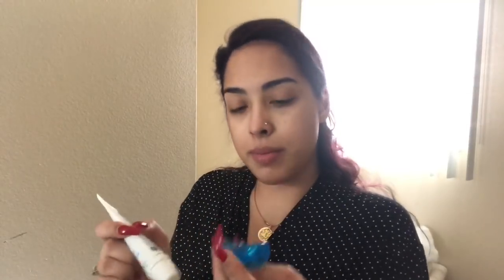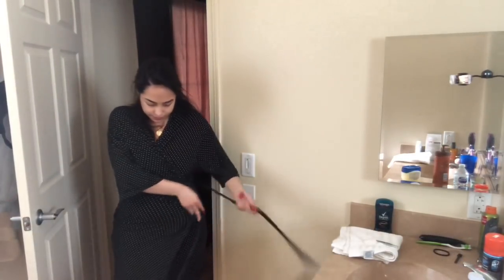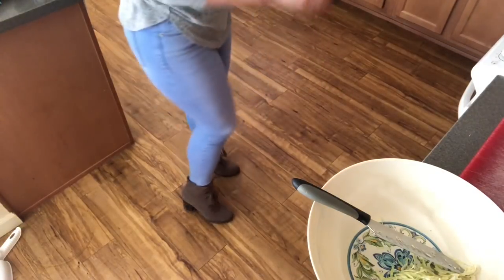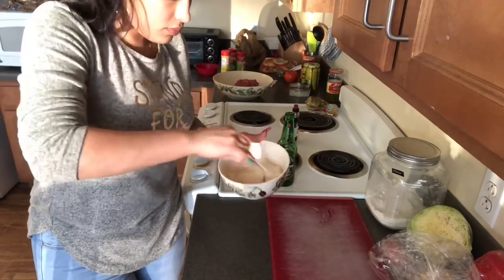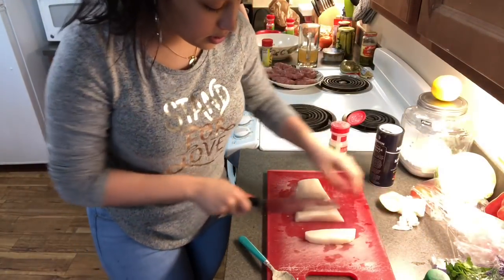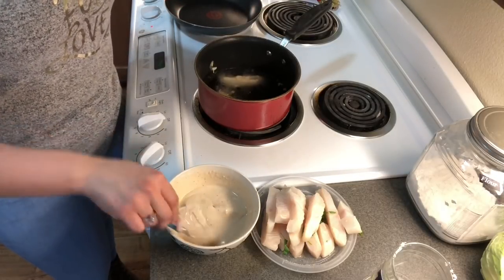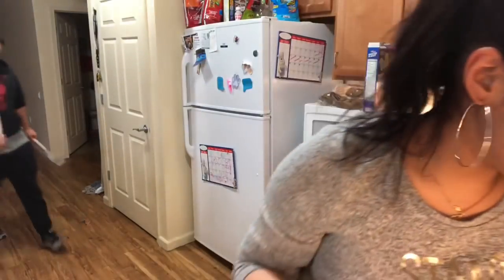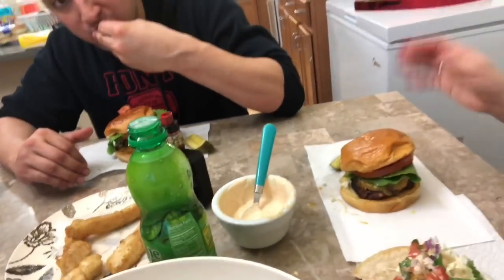Halibut fish tacos & Blue cheese burger | Teeth whitening | NEW JOB